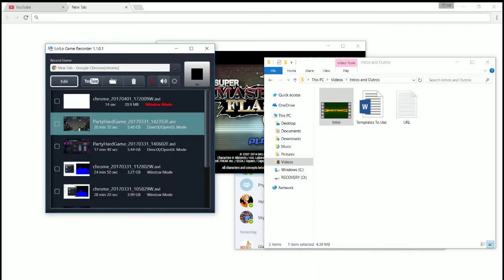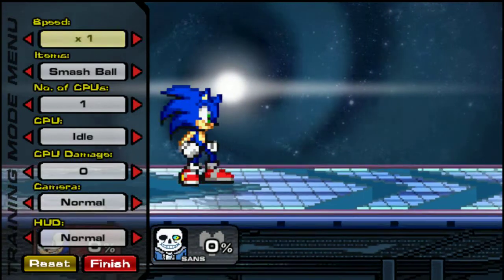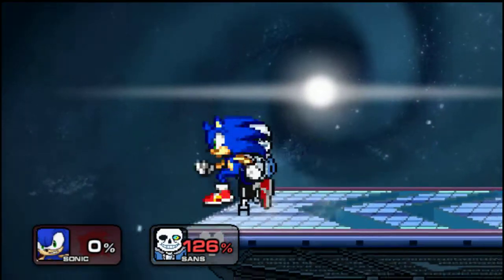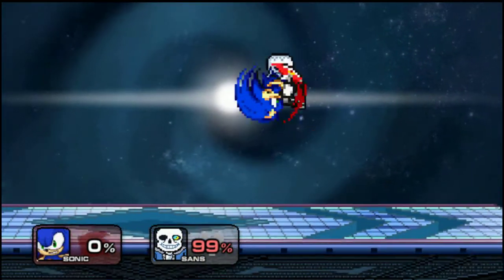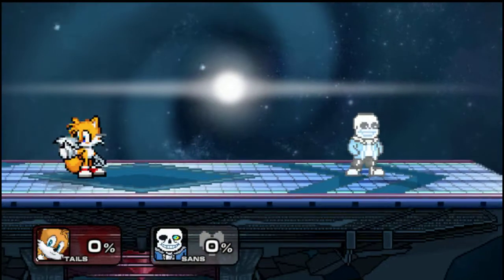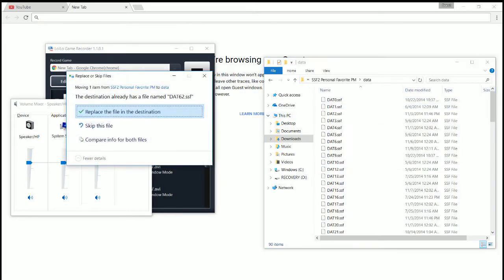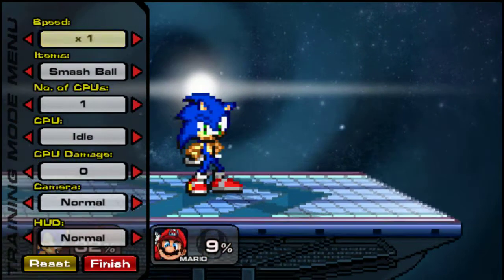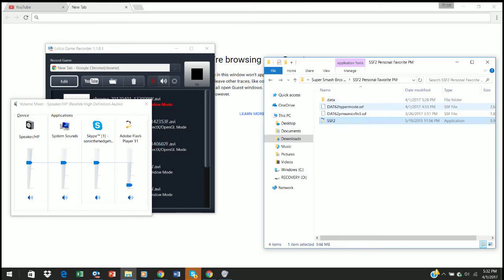SSF2 The One Musaab Recent Mods: Really Awesome!!!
Hey everyone, here are the mods, these are really good mods, I hope that you will go check out the mods and check out The One Musaab, so enjoy the video.